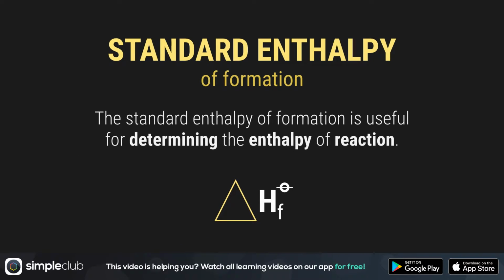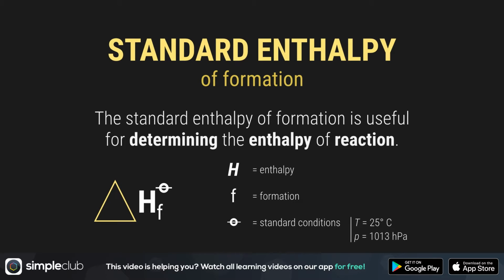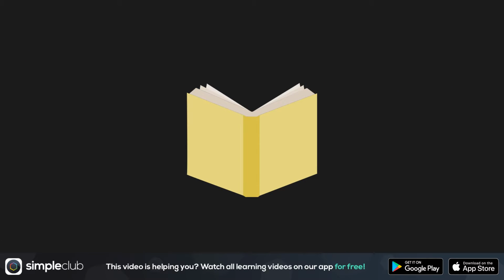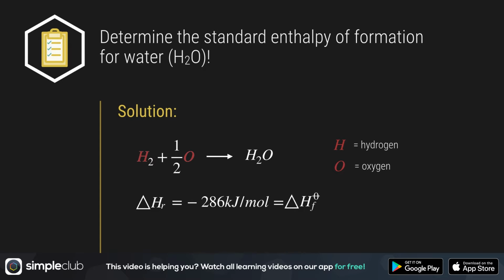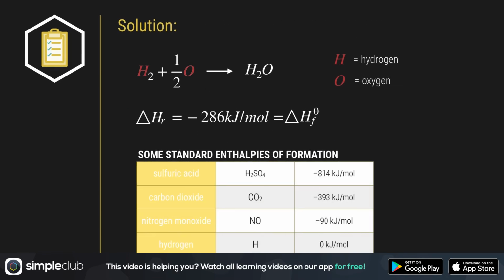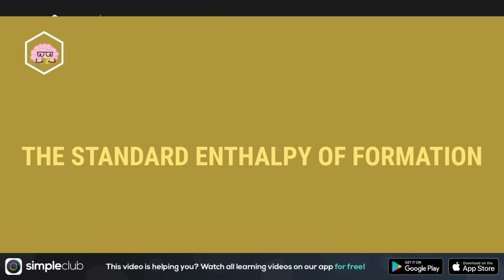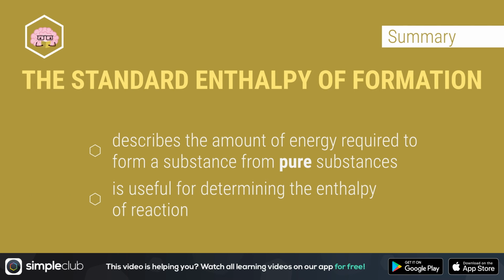Standard Enthalpy | Chemistry ● simpleclub India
iOS app coming soon! What do you need the standard enthalpy for? How do I calculate the standard enthalpy of formation? And how do I use it? simpleclub will show you! How to get better grades in school. The best study tips for high school and college students.

» CREDITS